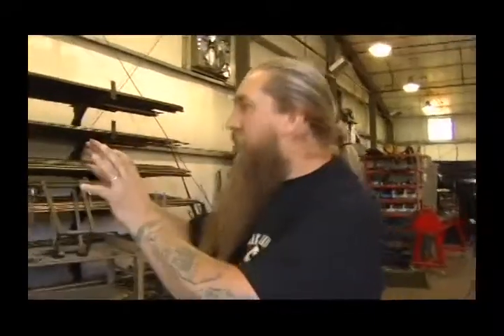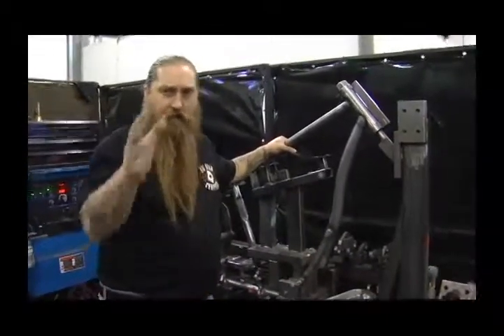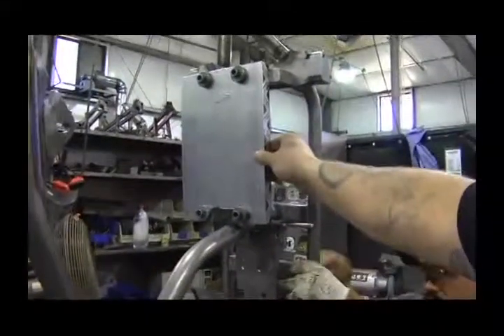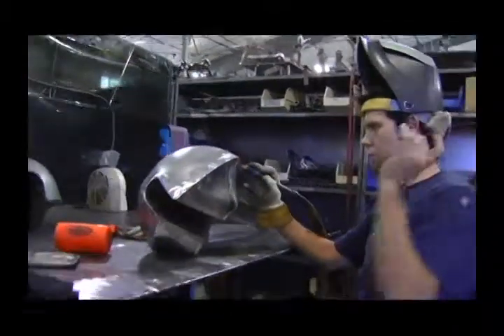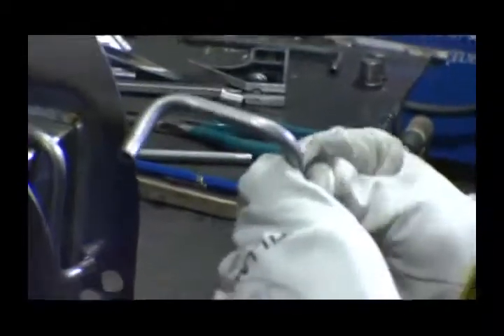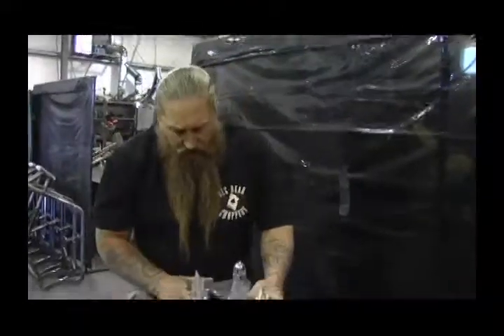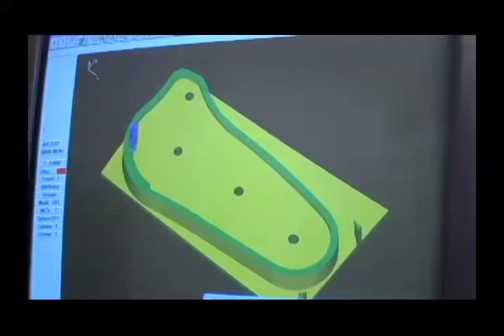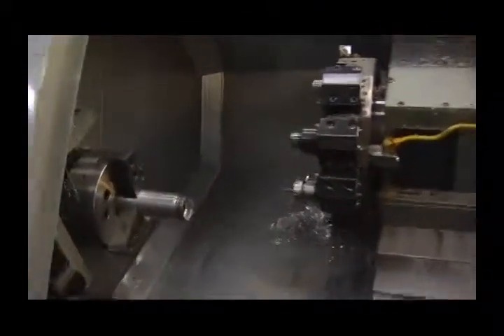Big Bear Choppers - Sales & Marketing DVD - Manufacturing video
This is the Manufacturing chapter from the sales & marketing video we created for Big Bear Choppers in Big Bear Lake, CA.  It is a combination of 24p video and Super 16mm film.